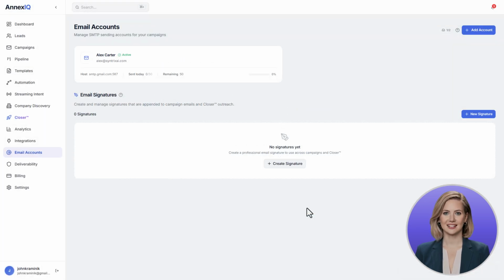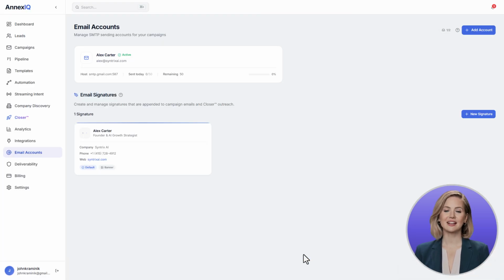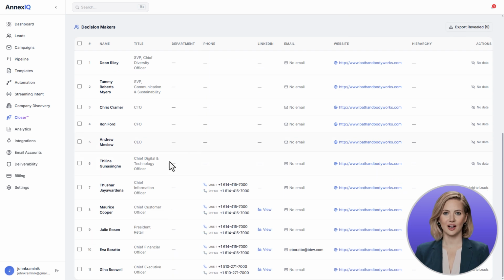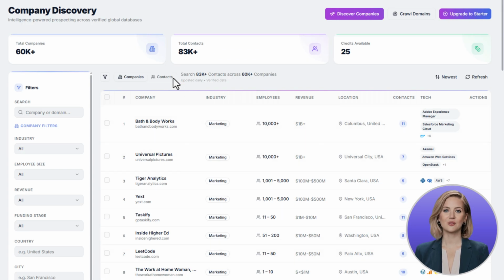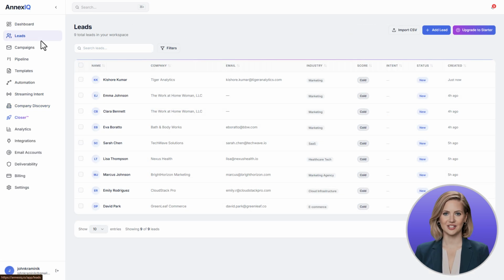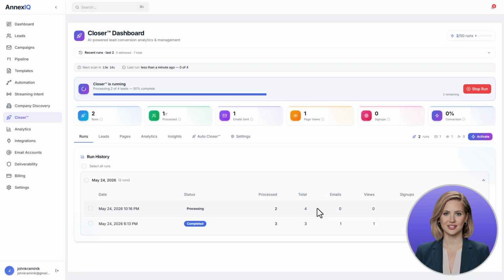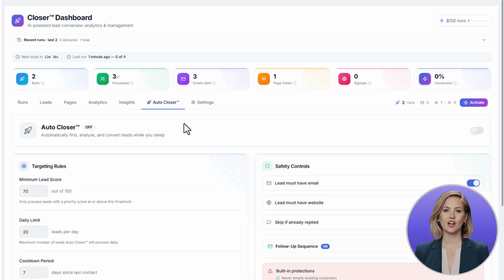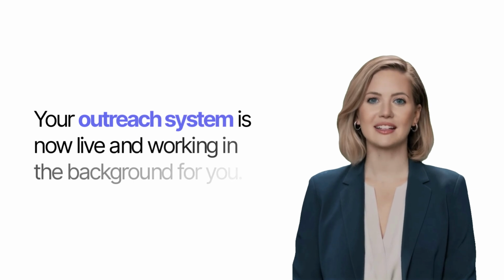How to Setup AnnexIQ Outreach Campaign and Run Closer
Learn how to setup your first outreach campaign inside AnnexIQ and launch Closer to automate your sales outreach workflow.

In this tutorial, we cover:

• Creating and configuring your workspace
• Setting up your sending account
• Configuring your email signature
• Checking domain health and deliverability
• Finding leads using Company Discovery
• Adding leads to campaigns
• Running Closer™
• Automating outreach and follow-ups
• Managing prospect replies and engagement

AnnexIQ helps businesses streamline outbound sales, automate prospect engagement, and scale outreach intelligently using smart automation tools built for modern teams.